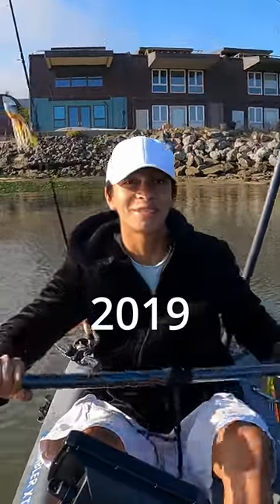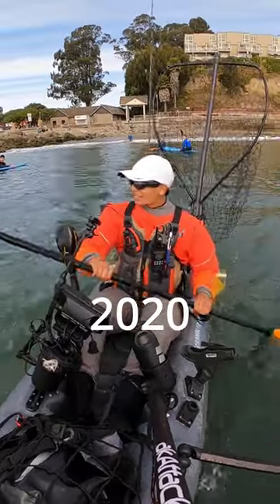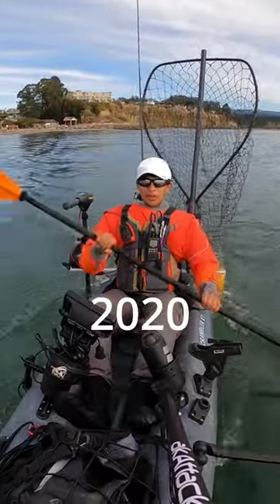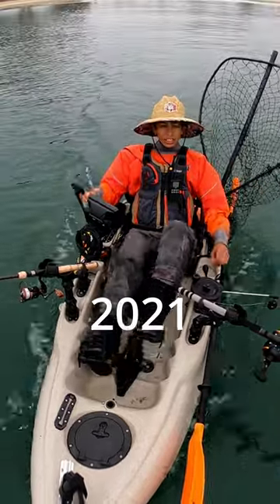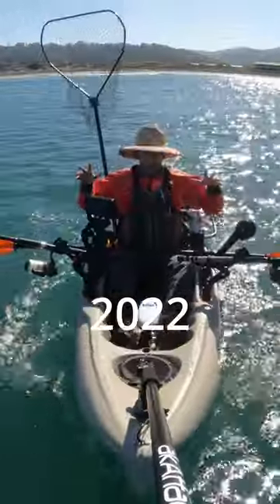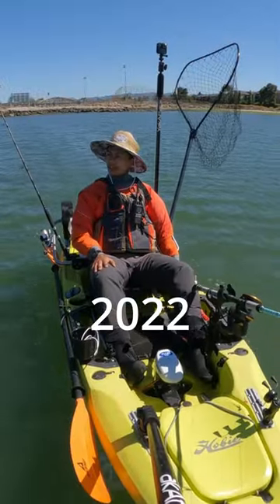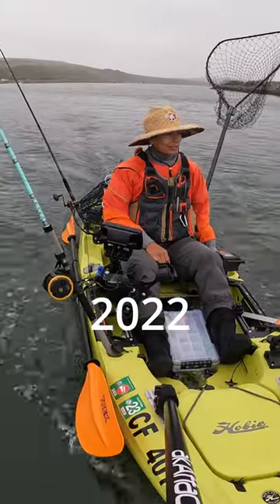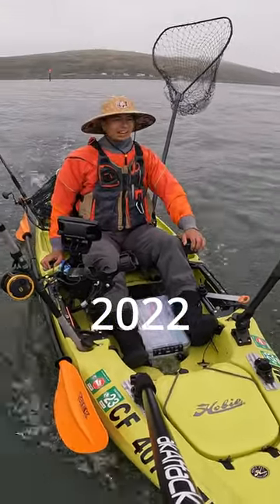3 years of kayak upgrades!